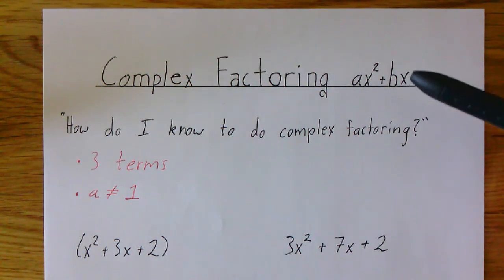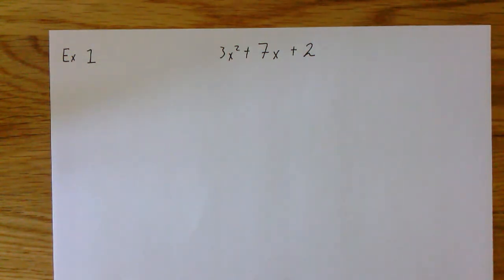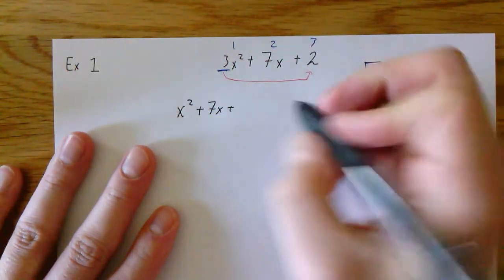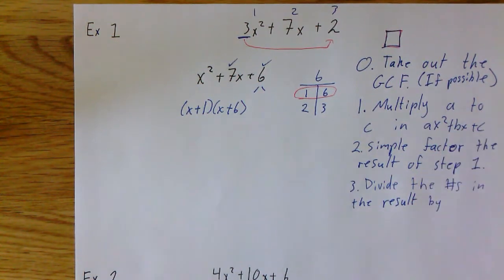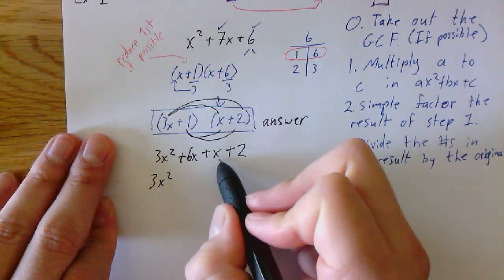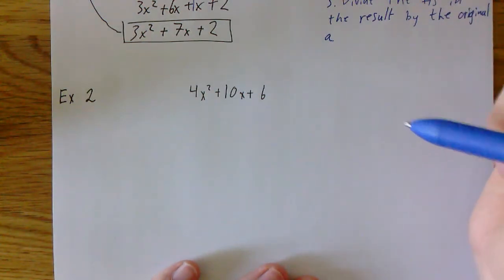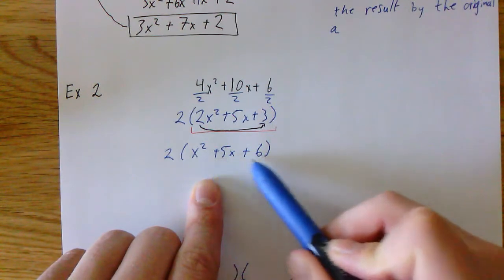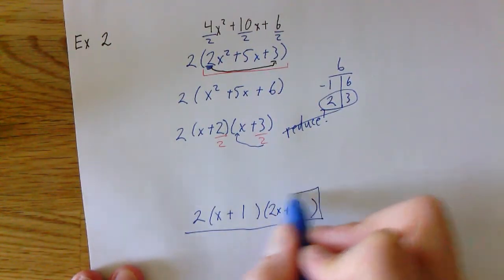Complex Factoring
This video reviews how to factor quadratics with a leading coefficient that isn't 1.